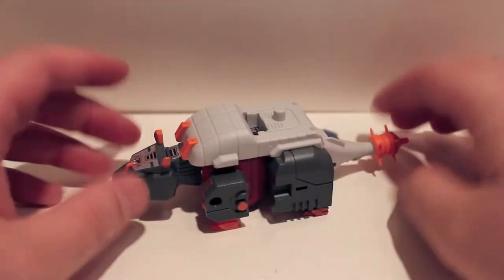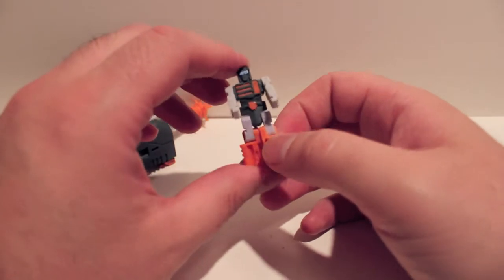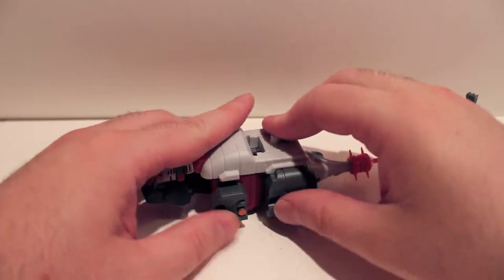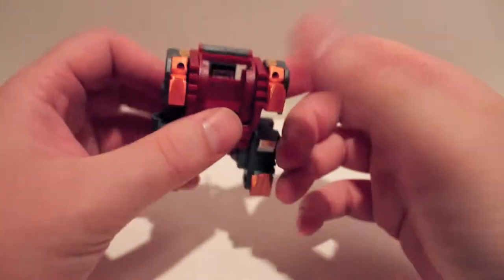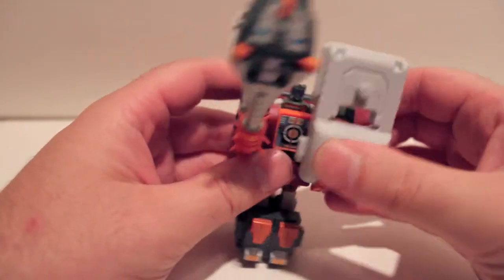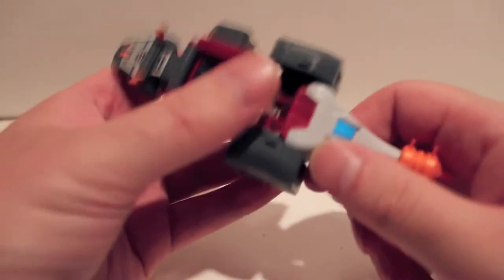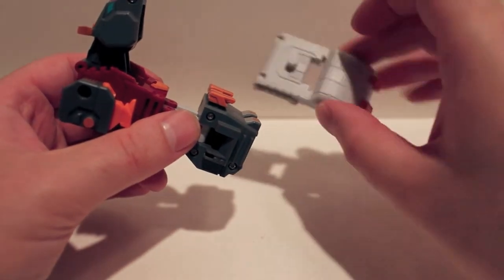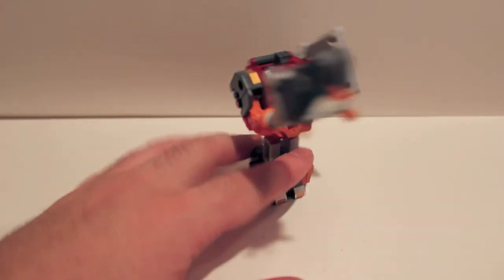Transformers Review FansProject Retro Future Glacialord Tailclub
This is the first figure of FansProject's Glacialord gestalt.  Holy crap he's so much fun!